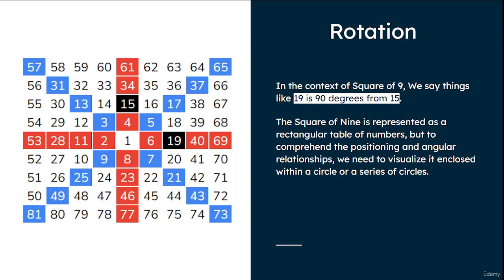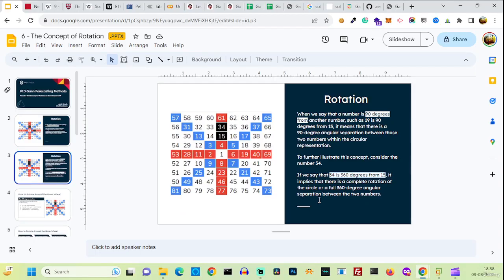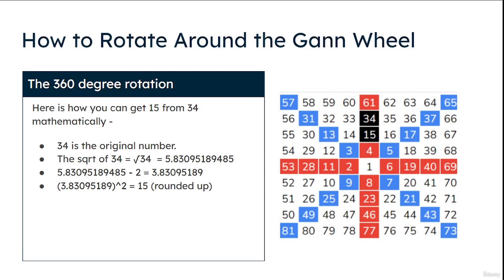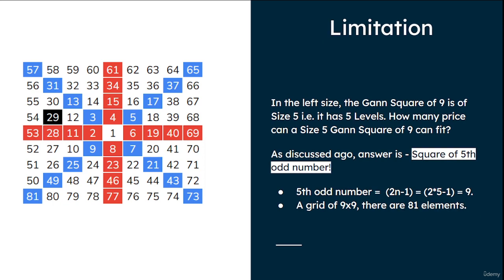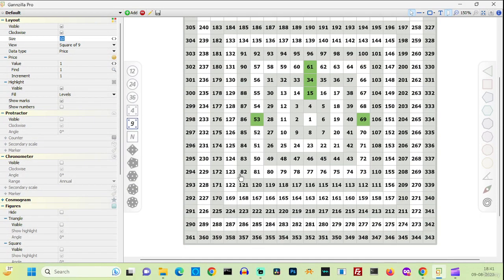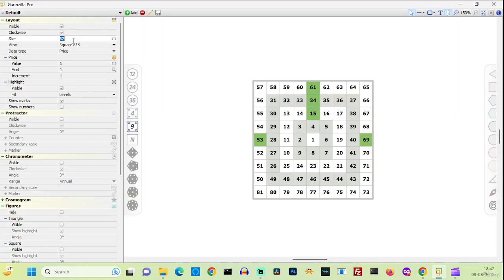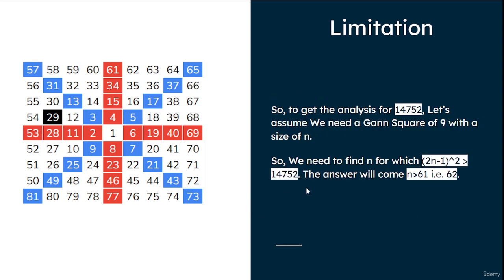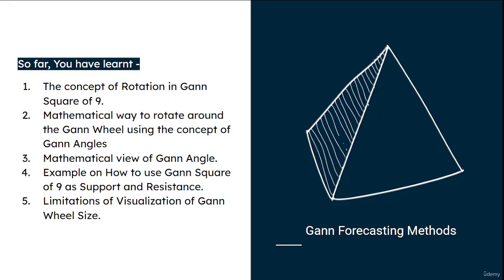5. The concept of rotation